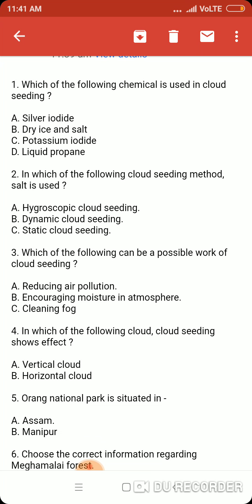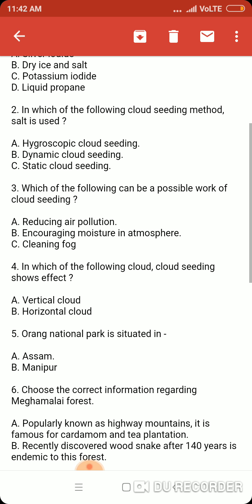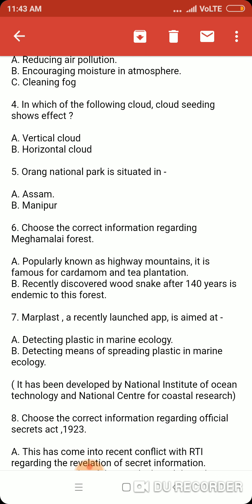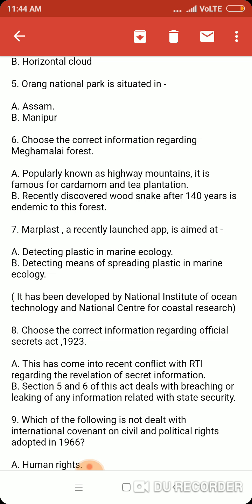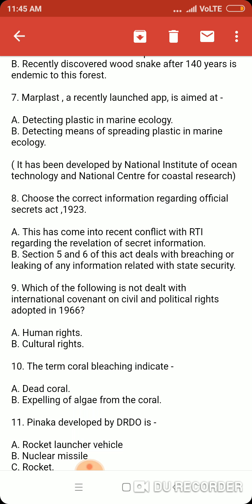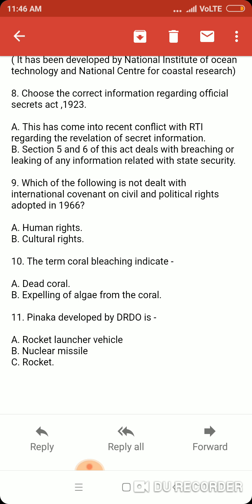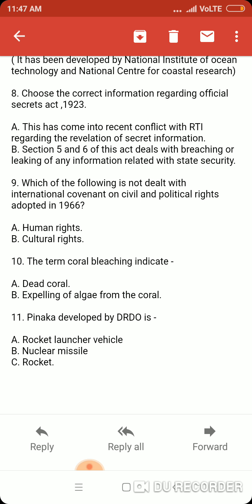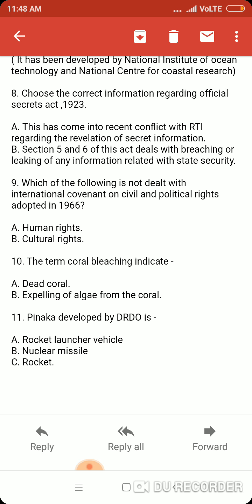Prelims booster objective current affairs questions with answers-Part 9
1. Which of the following chemical is used in cloud seeding ?

A. Silver iodide

B. Dry ice and salt

C. Potassium iodide

D. Liquid propane

2. In which of the following cloud seeding method, salt is used ?

A. Hygroscopic cloud seeding.

B. Dynamic cloud seeding.

C. Static cloud seeding.

3. Which of the following can be a possible work of cloud seeding ?

A. Reducing air pollution.

B. Encouraging moisture in atmosphere.

C. Cleaning fog

4. In which of the following cloud, cloud seeding shows effect ?

A. Vertical cloud

B. Horizontal cloud

5. Orang national park is situated in -

A. Assam.

B. Manipur

6. Choose the correct information regarding Meghamalai forest.

A. Popularly known as highway mountains, it is famous for cardamom and tea plantation.

B. Recently discovered wood snake after 140 years is endemic to this forest.

7. Marplast , a recently launched app, is aimed at -

A. Detecting plastic in marine ecology.

B. Detecting means of spreading plastic in marine ecology.

( It has been developed by National Institute of ocean technology and National Centre for coastal research)

8. Choose the correct information regarding official secrets act ,1923.

A. This has come into recent conflict with RTI regarding the revelation of secret information.

B. Section 5 and 6 of this act deals with breaching or leaking of any information related with state security.

9. Which of the following is not dealt with international covenant on civil and political rights adopted in 1966?

A. Human rights.

B. Cultural rights.

10. The term coral bleaching indicate -

A. Dead coral.

B. Expelling of algae from the coral.

11. Pinaka developed by DRDO is -

A. Rocket launcher vehicle

B. Nuclear missile

C. Rocket.